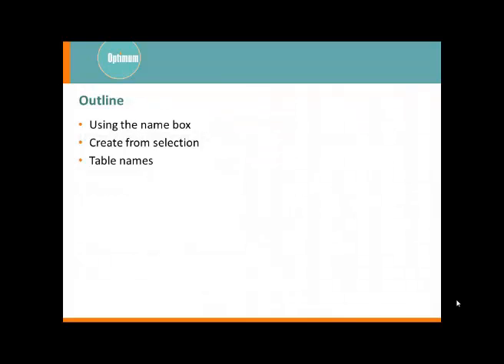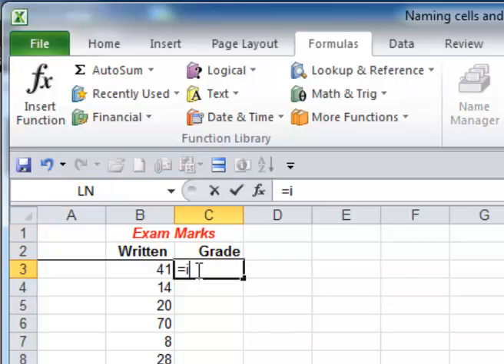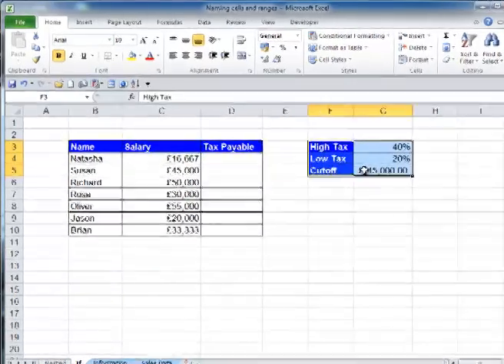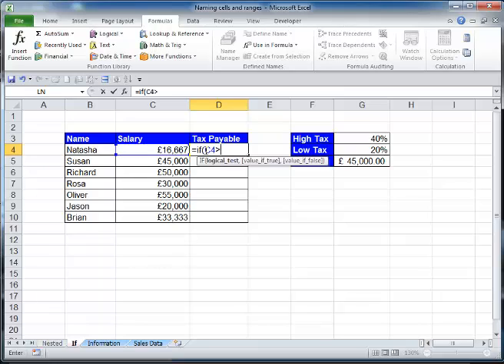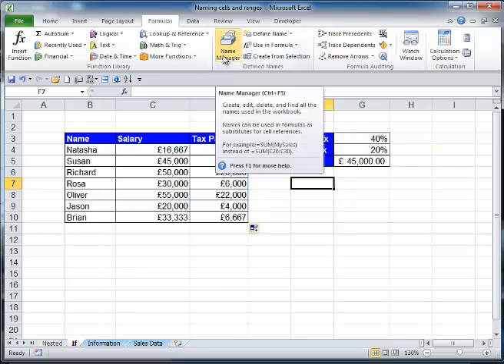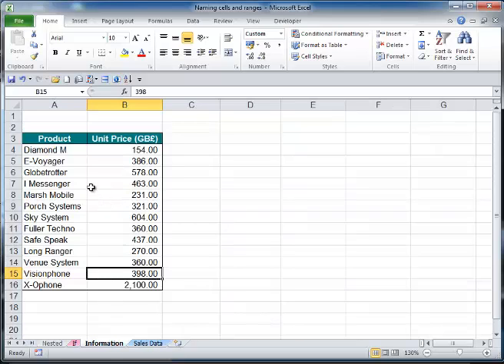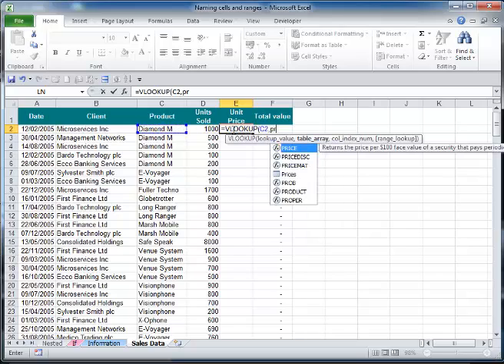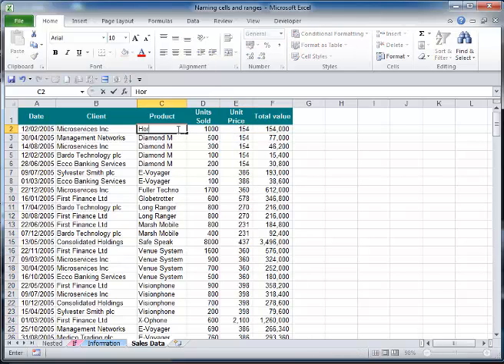Microsoft Excel 2010 - Named Cells and Table Ranges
Named Cells and Table Ranges in Microsoft Excel 2010.

For more information on our Microsoft Office training courses provided - please